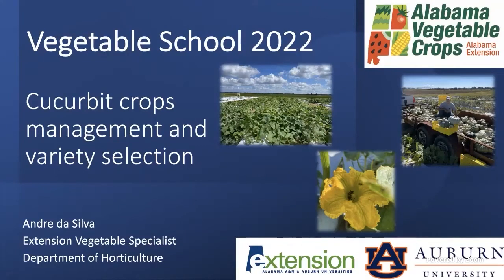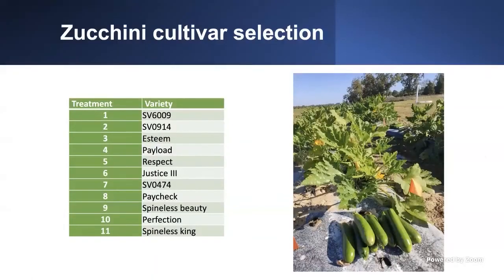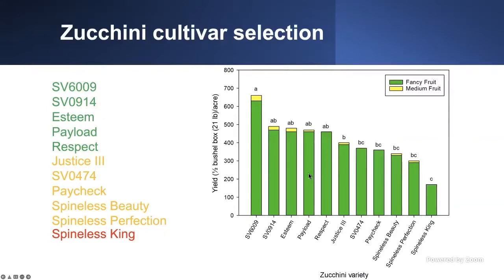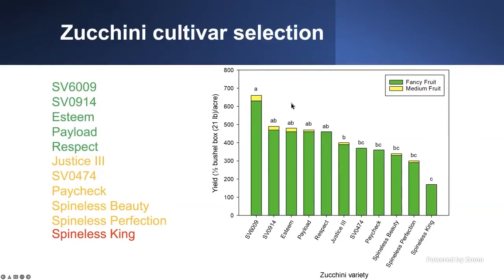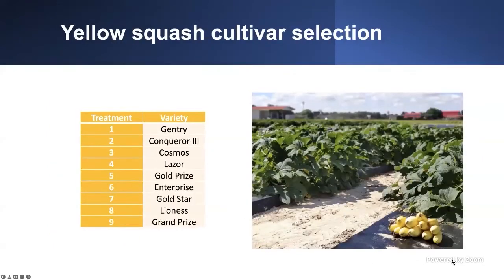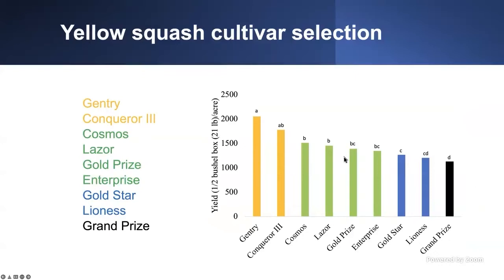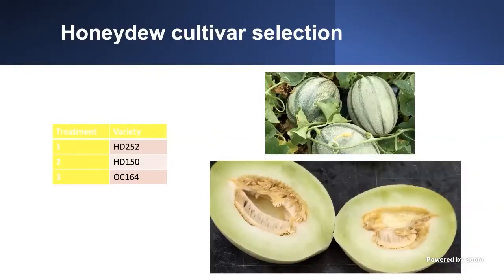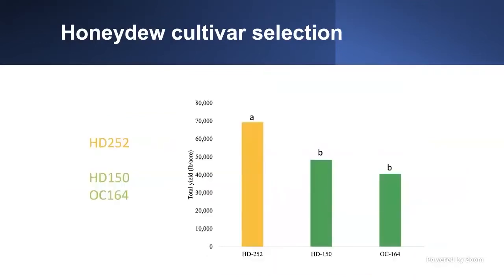2022 Vegetable School - Cucurbit Variety Selection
Welcome to the 2022 series Vegetable School. Today we will be with Andre da Silva as he discusses Cucurbit Variety Selection.